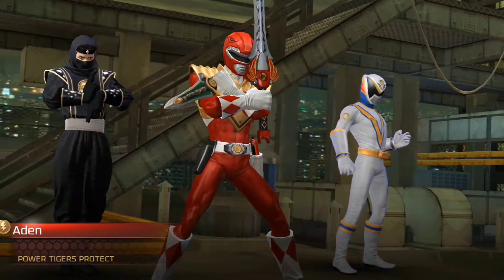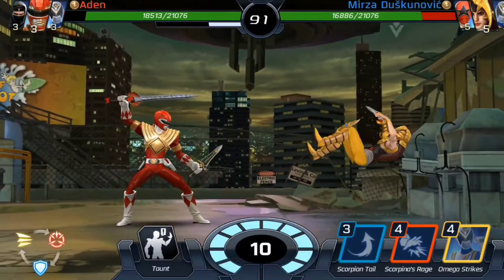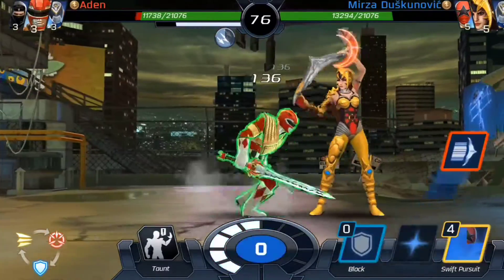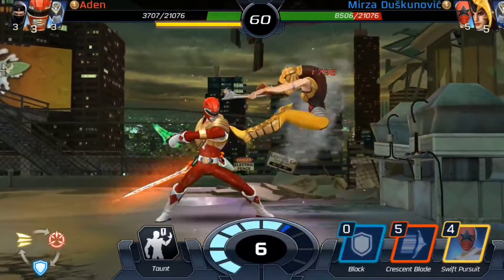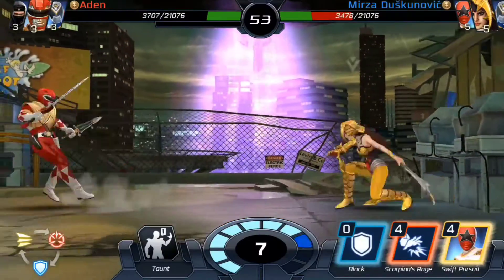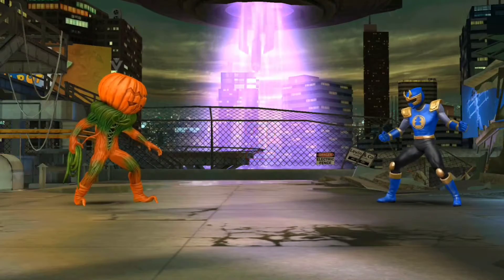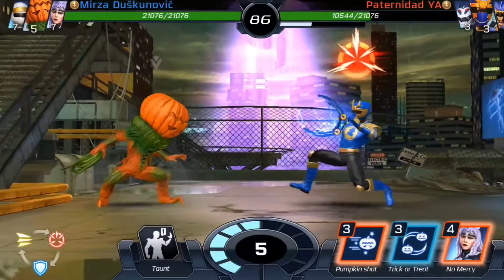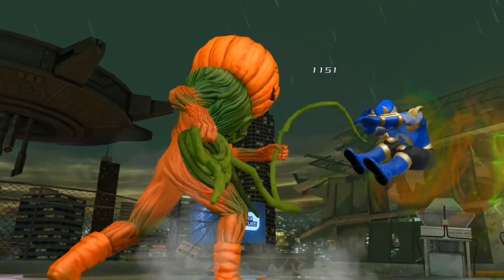Power Rangers Legacy Wars Challenge gameplay. Scorpina, Pumpkin Rapper leaders 파워 레인저 Moćni Rendžeri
Today, I have recorded two battles again back to back. It is from one of the challenges that was going on. I used Scorpina with Tommy Oliver, Red Zeo Ranger and Sam, S.P.D. Omega Ranger assists. Second battle I used the Pumpkin Rapper leader. Both of the leaders are epic Mighty Morphin characters. I also have a new figure from the Lightning Collection by Hasbro, which I will show next time as there are two more that are on the way and should be here soon. 파워 레인저 비디오 게임. Moćni Rendžeri. Mobilna video igrica. Dvije pobjede.